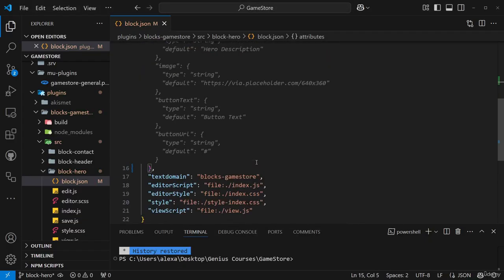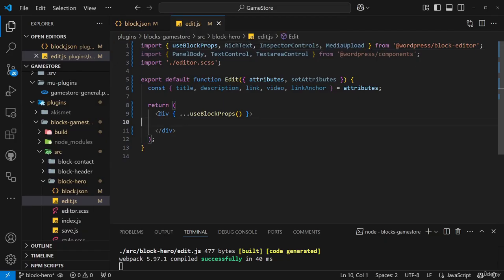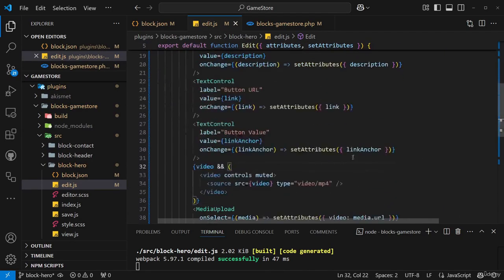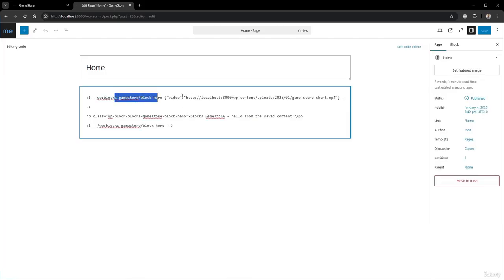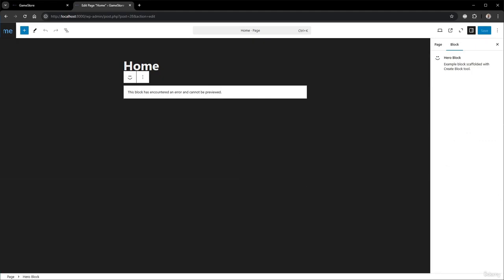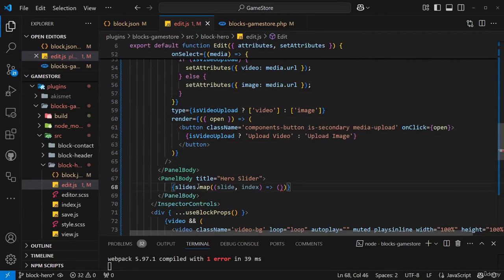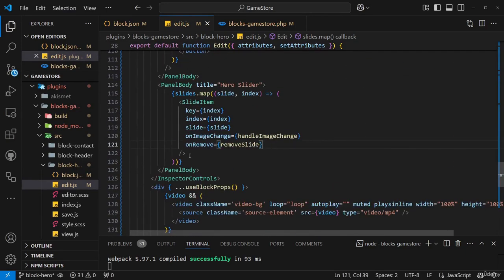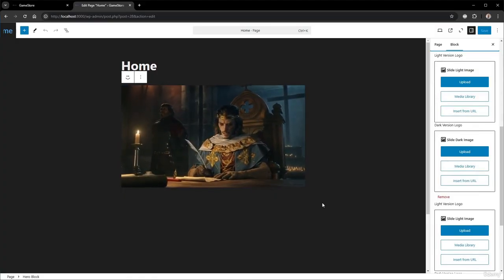CI/CD for WooCommerce Dev with GitHub Actions (Part 1)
Learn how to implement Continuous Integration and Continuous Deployment (CI/CD) for your WordPress WooCommerce eCommerce project using GitHub Actions! This video, part of our comprehensive eCommerce development course, walks you through setting up automated workflows for building, testing, and deploying your custom WordPress theme and plugins. We'll cover practical examples and best practices for streamlining your development process. Perfect for WordPress developers, WooCommerce developers, and anyone looking to improve their DevOps skills.

In this video, we'll focus on the initial setup and configuration for CI/CD with GitHub Actions, laying the groundwork for future videos where we'll dive deeper into specific deployment strategies and automated testing. We'll cover key concepts such as workflow syntax, triggers, and how to connect your GitHub repository to your WordPress environment.

This course covers:
*   Practical eCommerce Development with WordPress & WooCommerce
*   CI/CD with GitHub Actions
*   Full Site Editing (FSE)
*   WooCommerce Blocks Development